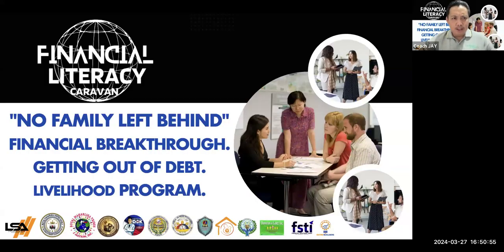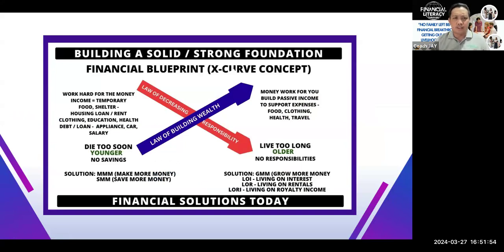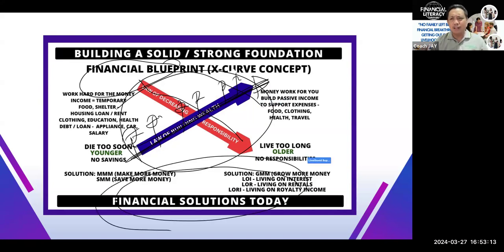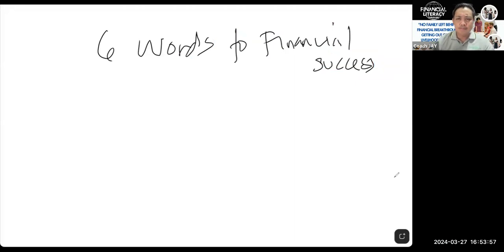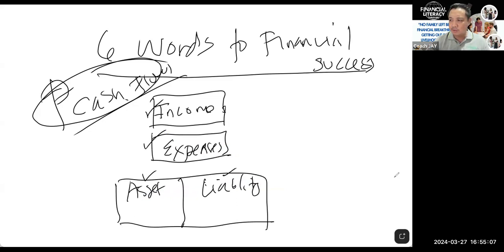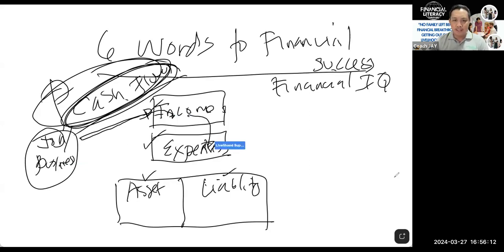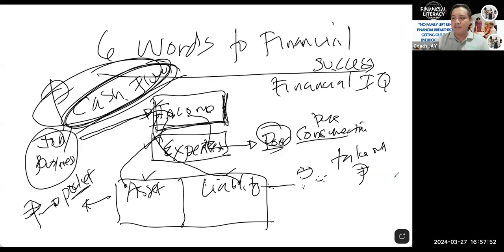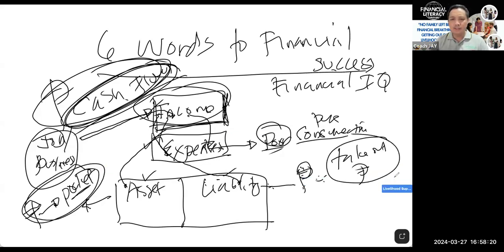6 Words to Financial Success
6 Words to Financial Success